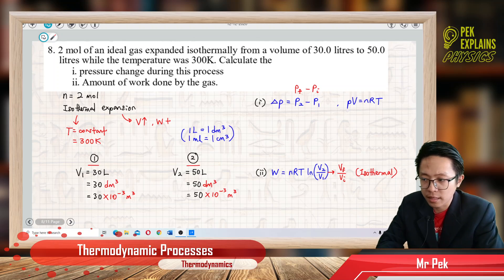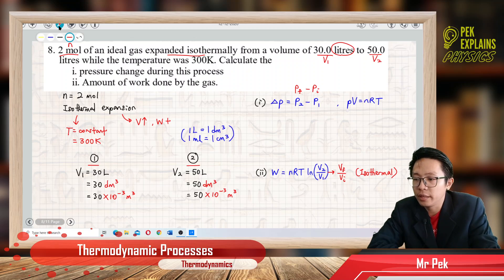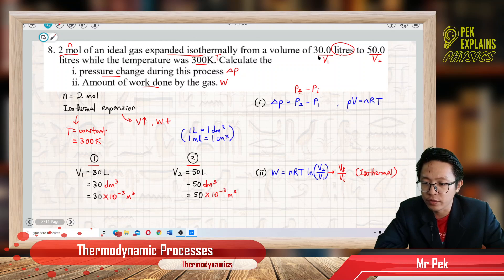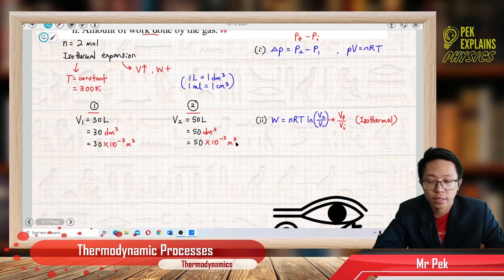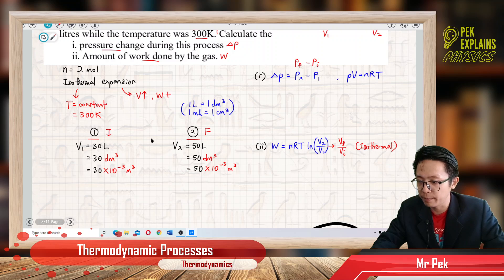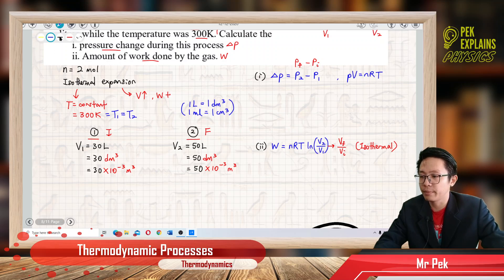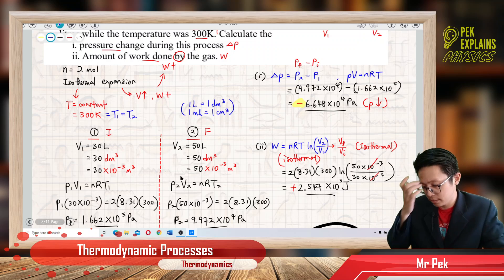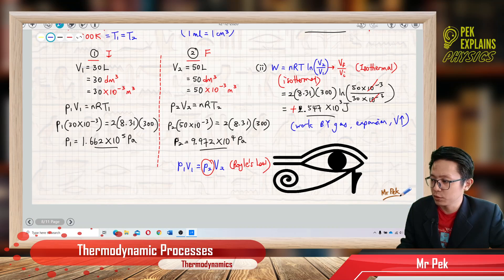Matriculation Physics: Thermodynamic Processes (Q6)